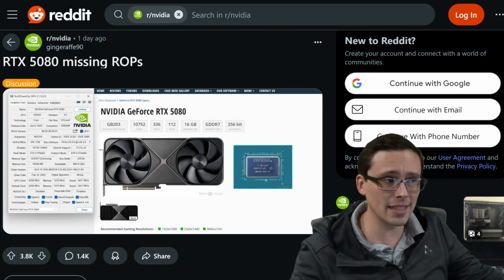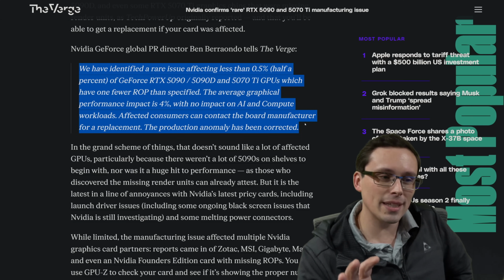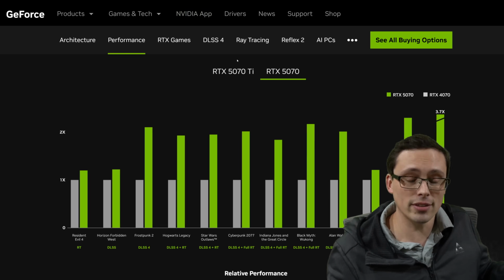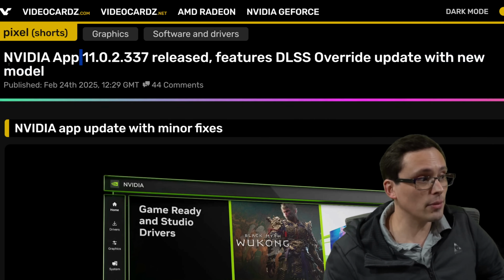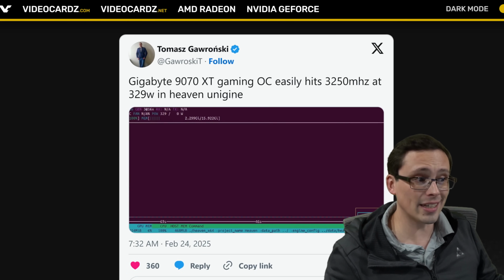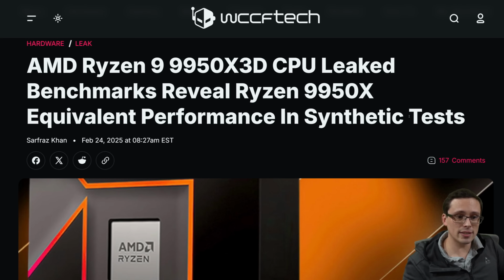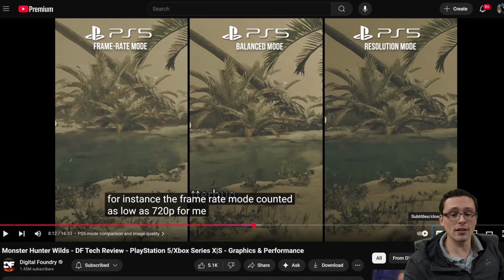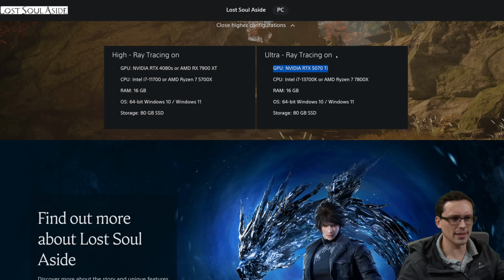Defective 5080s | 5070 Leaks | 9070 XT Leaks | AFMF 2.1 | 9800X3Ds Dying | HW News!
Chapters:
0:00 RTX 5080 with missing ROPs as well...
5:10 RTX 5070 Blender Benchmark Leak
7:28 RTX 5070 Geekbench Leak
9:35 Nvidia App updated with newer DLSS version for DLSS Override
10:32 AFMF 2.1 Leak
11:58 This is in the context of the 9070/XT performance leaks
13:15 9070 XT leak shows 3.24Ghz boost
14:36 Ryzen 7 9800X3D widespread failures, most common on Asrock
16:44 Ryzen 9 9950X3D benchmark leak
17:28 Monster Hunter Wilds PC Performance described in reviews
20:22 Monster Hunter Wilds PS5 60FPS mode uses FSR 1 from as low as 720p
21:54 Lost Soul Aside PC System Requirements